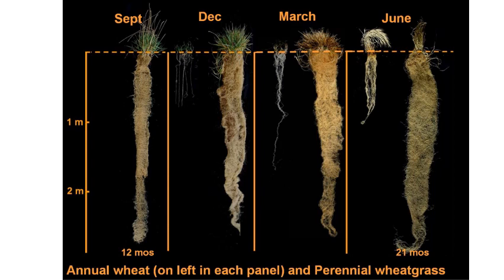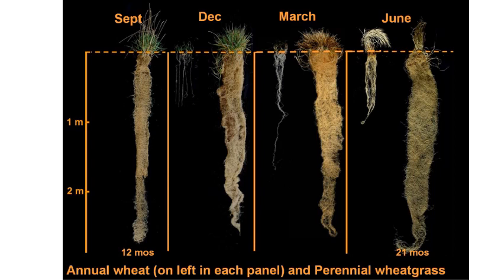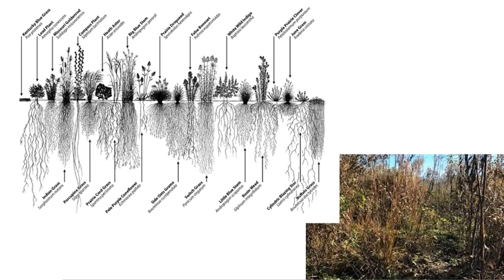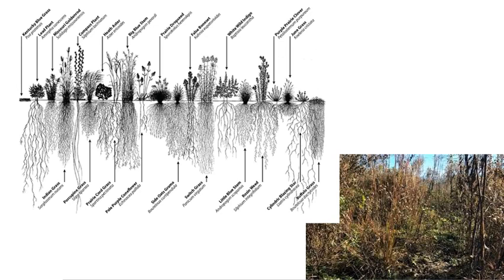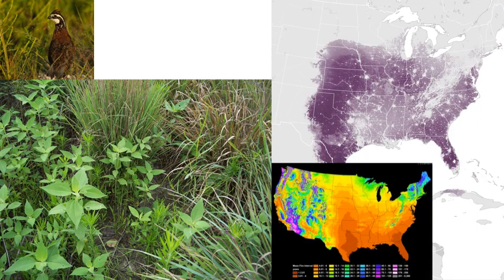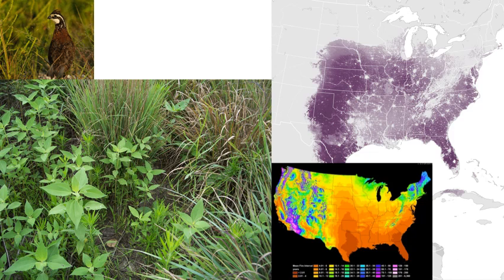The Plow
Lecture by Dr. Marcus Lashley for the University of Florida course Wildlife Habitat Management (WIS 4427C).